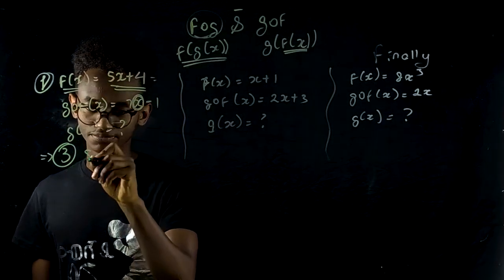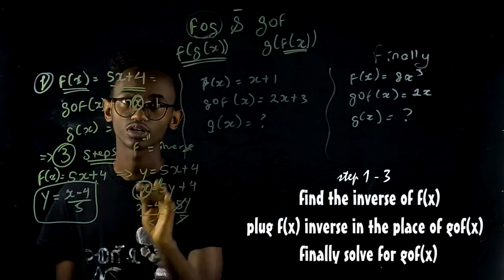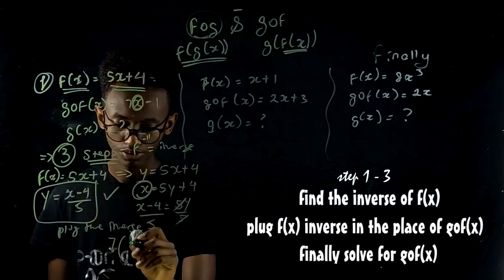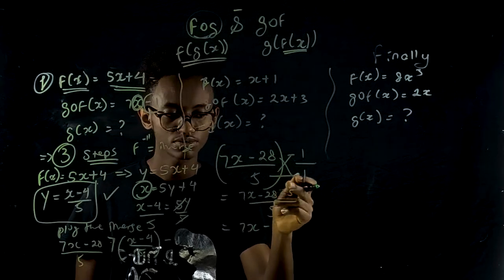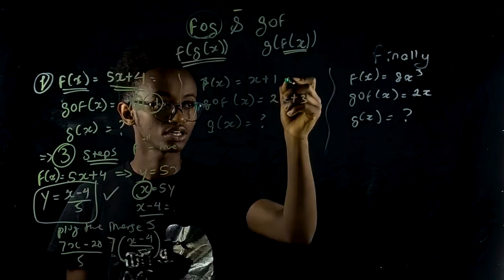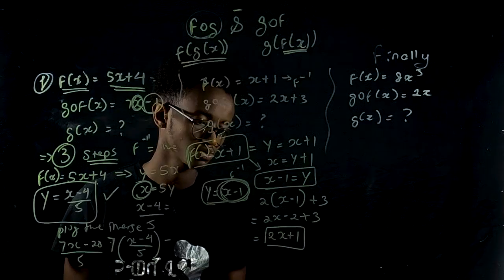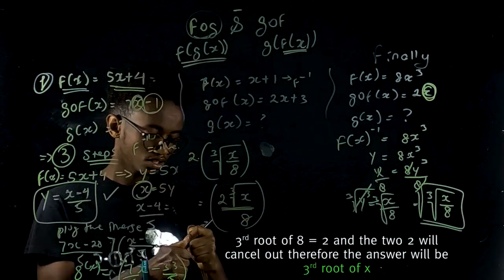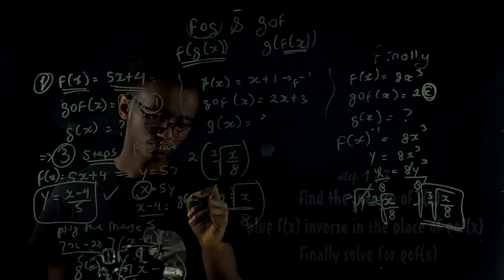How to find g(x) from the given gof(x) and f(x) in 10min በአማርኛ part1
In this video we will How to find g(x) from the given gof(x) and f(x) in 10min

ok Tnks for watching
see u in the next vedio

peace ✌️